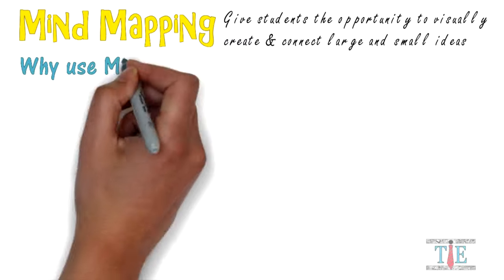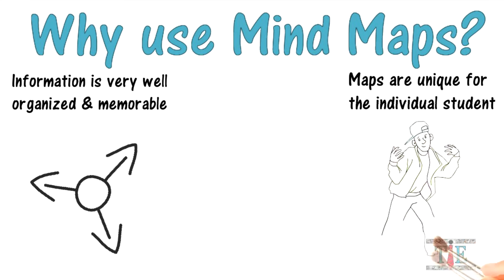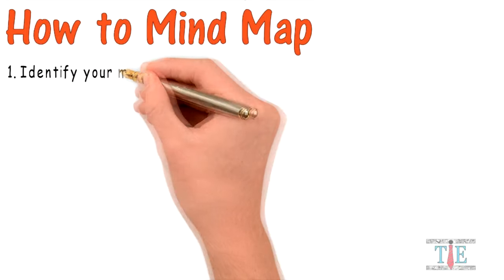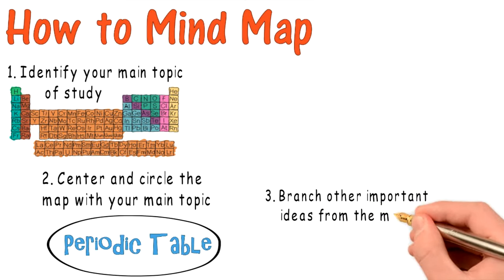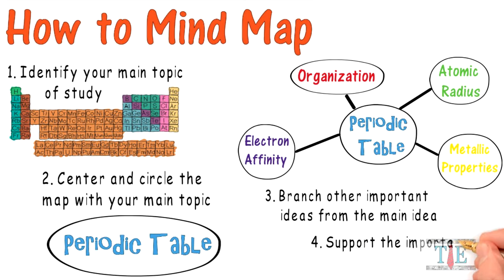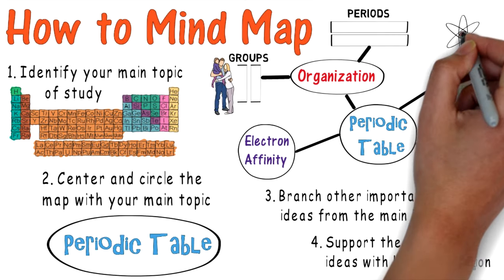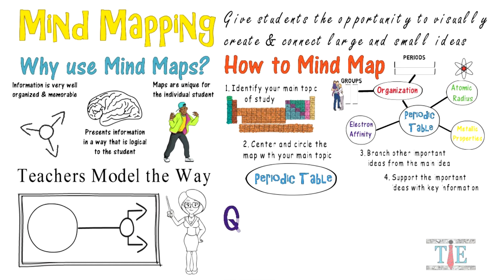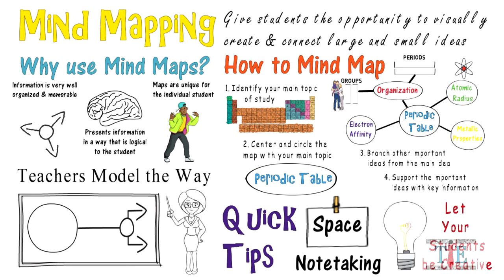Mind Mapping | Teaching Strategies #3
TEACHERSPAYTEACHERS STORE
Classroom Posters, Courses, Lessons, Presentations, and More

The Mind Mapping technique is fully explored for educators and teachers. The strategy focuses on having students create mind maps, and teachers demonstrating how to design the mind maps for their students. This strategy is described and explained with classroom teachers in mind, and for them to use mind maps in their instructional practice. The video begins with a quick definition of what a mind map entails. Next, different reasons for using this teaching strategy are given. Some of examples of why teachers should use this teaching strategy include its proven effectiveness as a visual representation of information. The video continues with explaining the process for using this teaching method in a classroom setting. Mind mapping is also a form of note taking where students logically present information onto the paper and are able to visualize it as well. This lesson also gives an example of this technique for classroom teachers using the periodic table. This video is part of a playlist of very effective teaching strategies. It is the second in a series of teachings strategies that include Marzano examples and others. Some other strategies mentioned include the Feynman technique, and picture superiority effect.